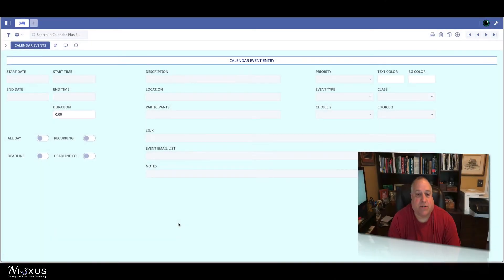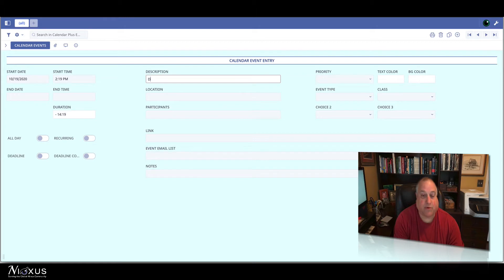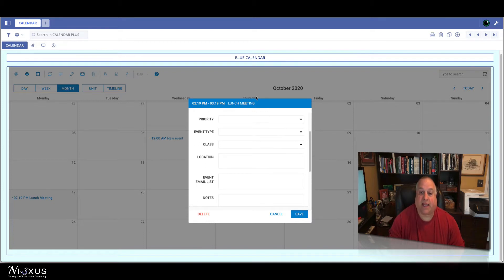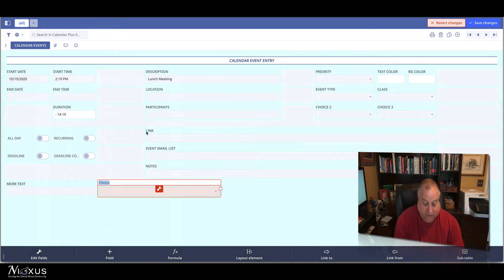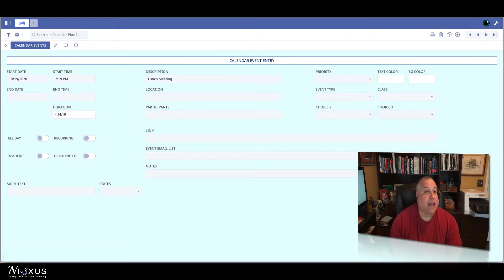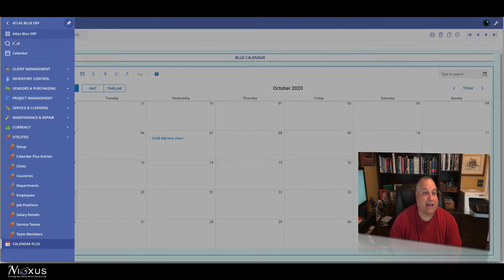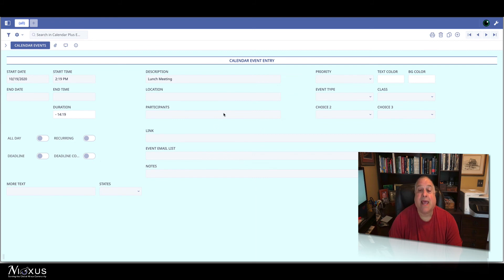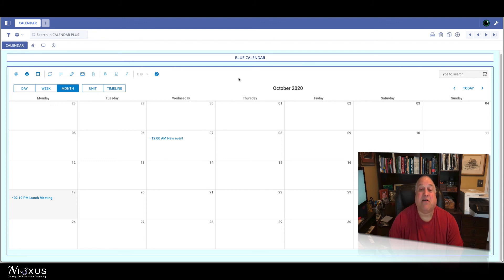Ninox Calendar Plus - Customizing the Lightbox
In this latest release of Calendar Plus you can add text and choice fields right into the calendar lightbox. Simply add the fields into your Ninox Calendar table and Calendar Plus will pick them up automatically and make them part of your advanced Ninox calendar module.